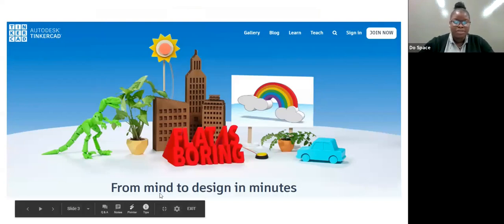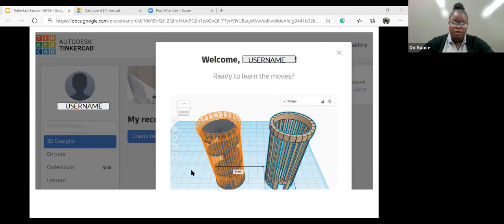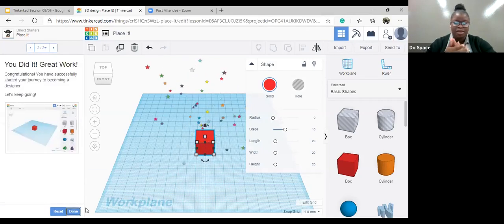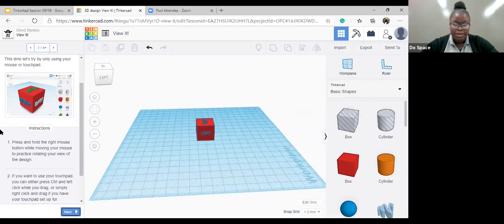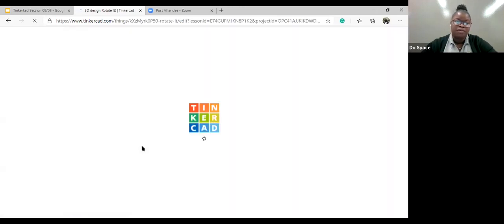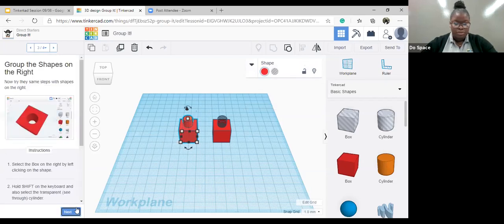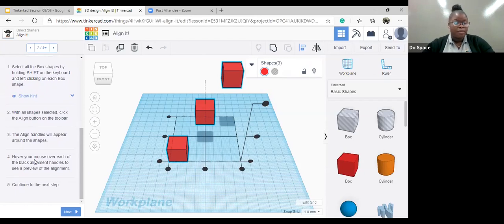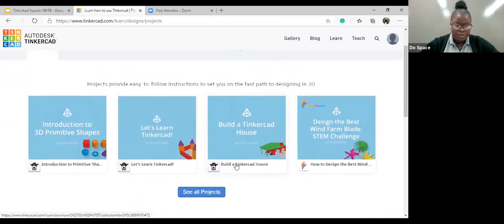Digital After School Club: Code It! (September 8, 2020)